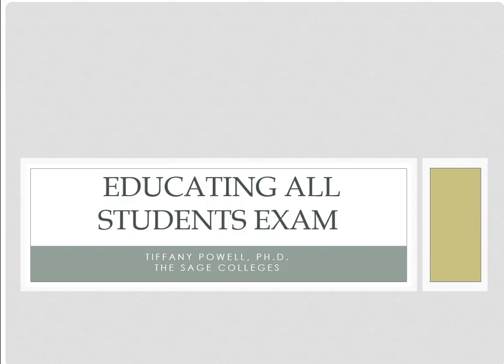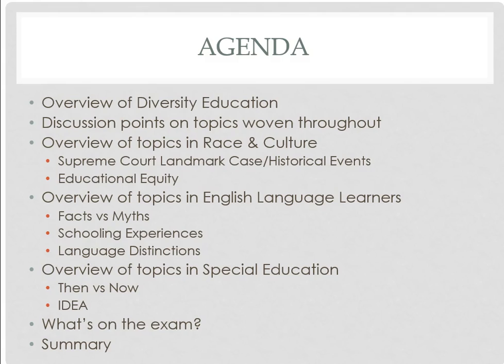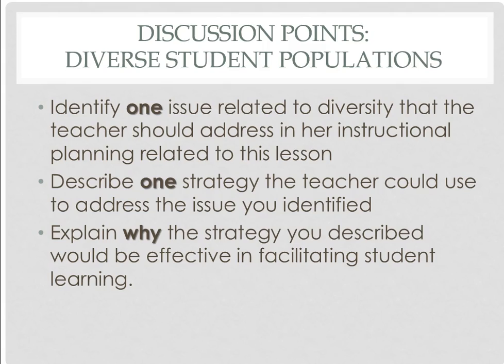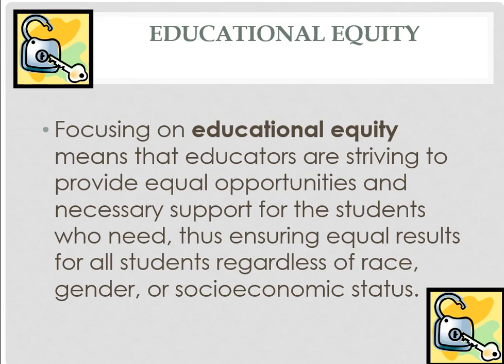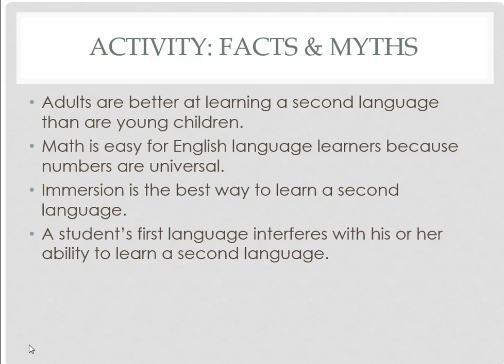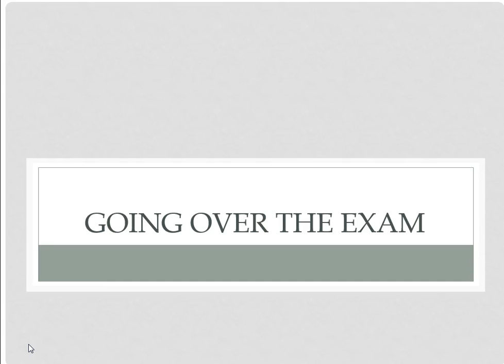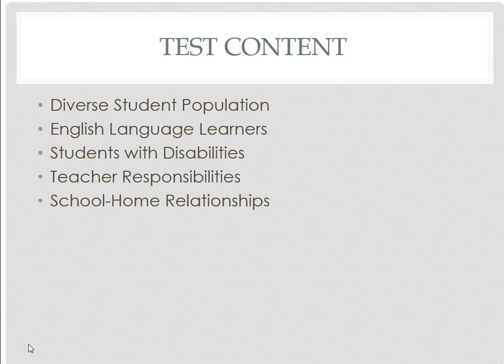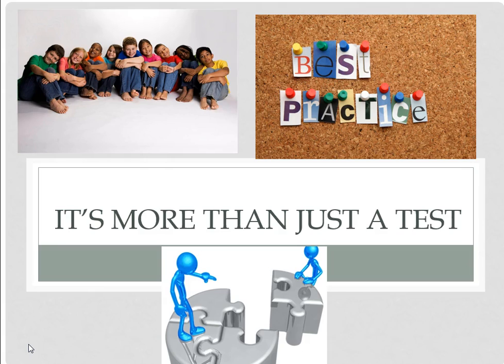Educating All Students Exam